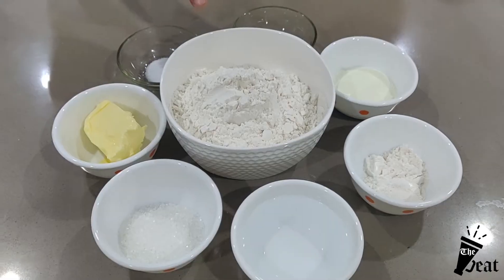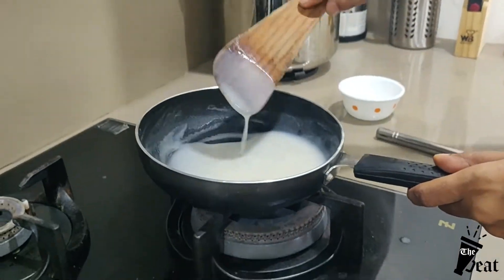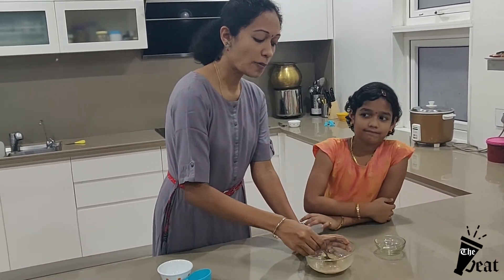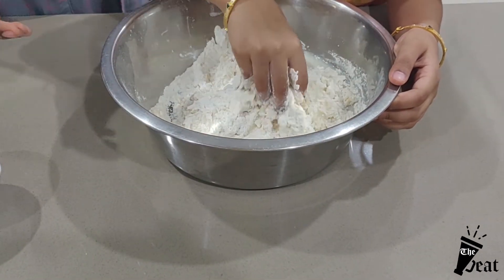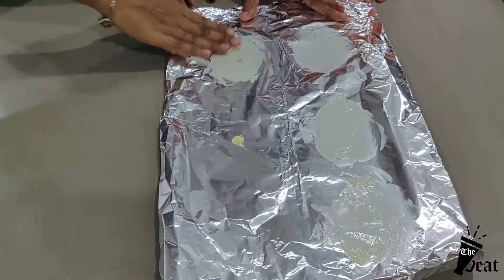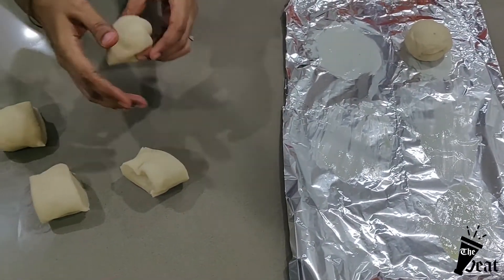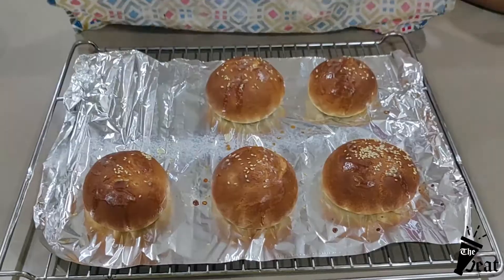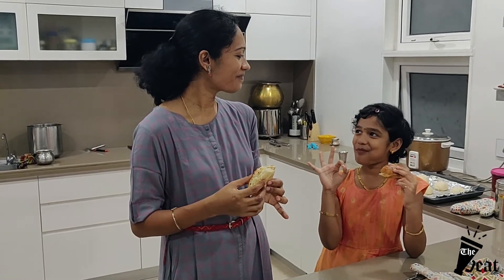FoodBeat E65 Homemade Burger Buns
Hotel style burger base that can be used to make any burger